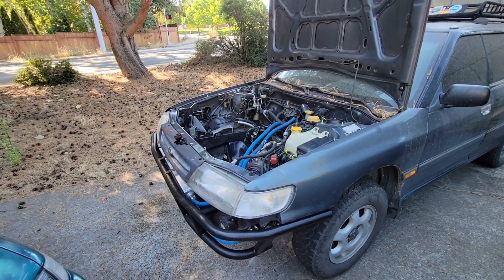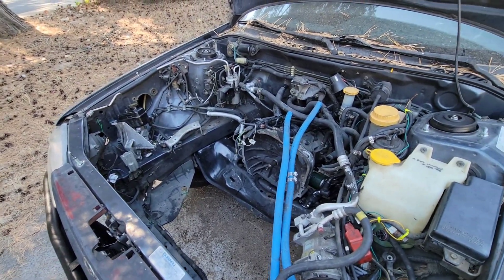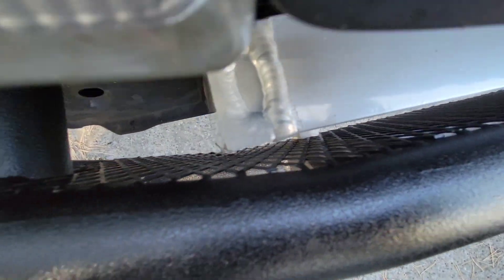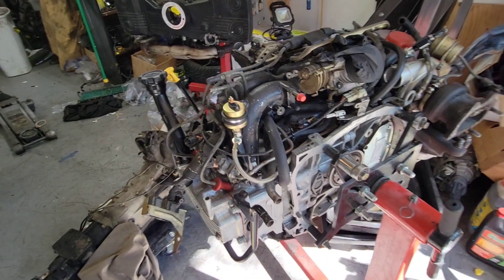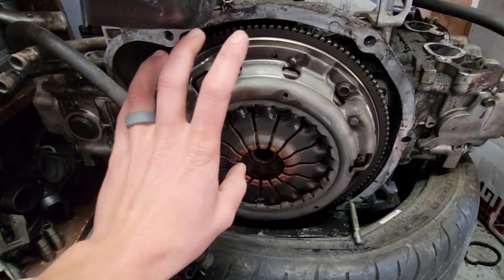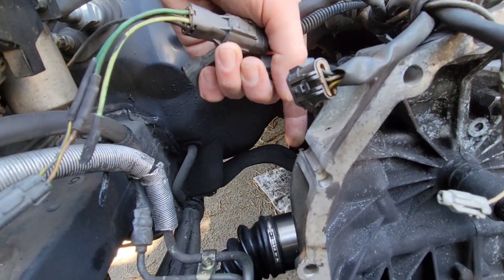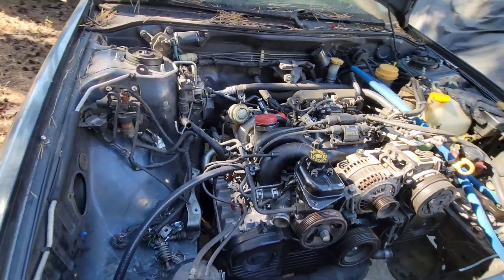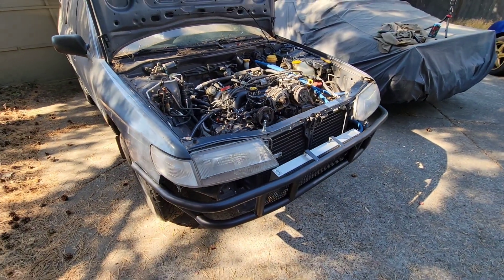How to Turbo a Non-turbo Legacy - EJ22T Conversion Pt.1 Engine/subframe Install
In this short video series we are converting our web 93 legacy L wagon to a oem+ ej22t setup, we are going to be utilizing all factory components to convert this to run as if it came from the factory as a turbo legacy wagon.